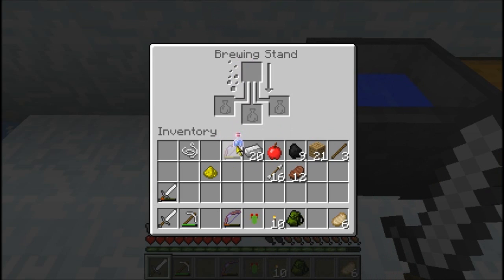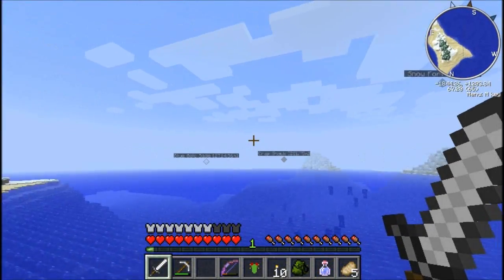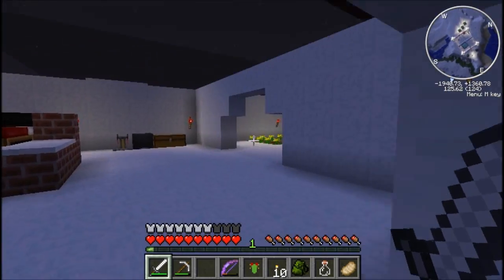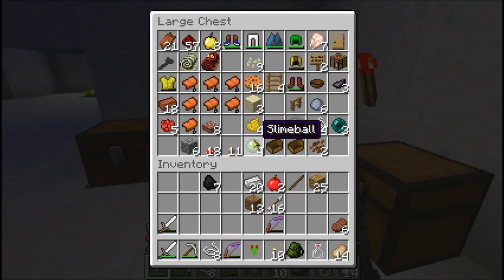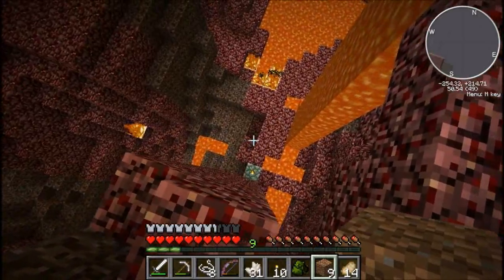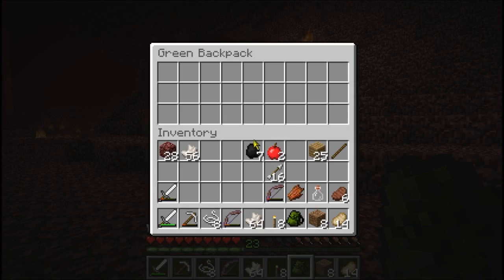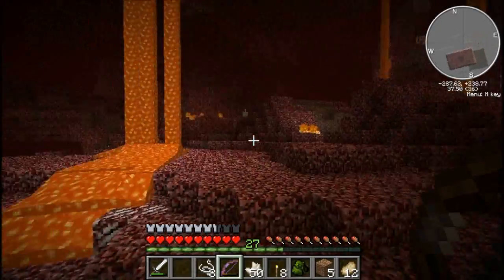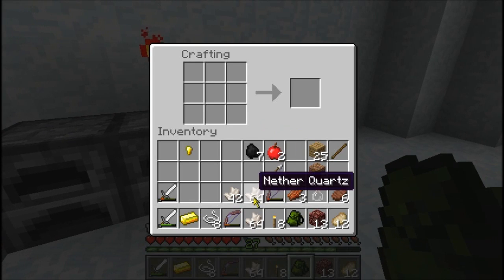Minecraft: Divinity with Mods(27): User Requests!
While waiting for updates to mods, Batclone fulfills some requests posted in the comment section of last week's video!